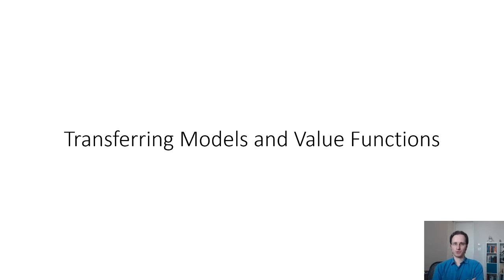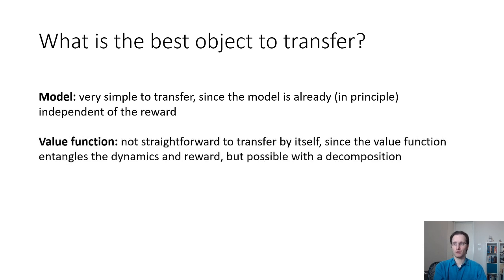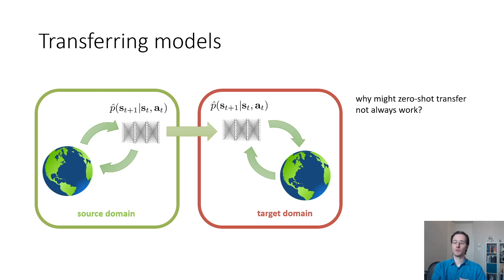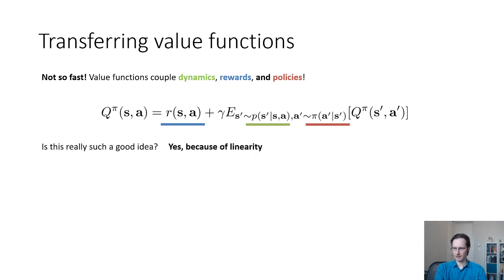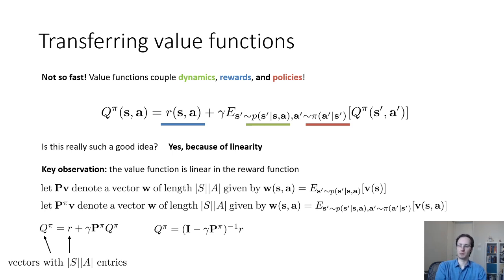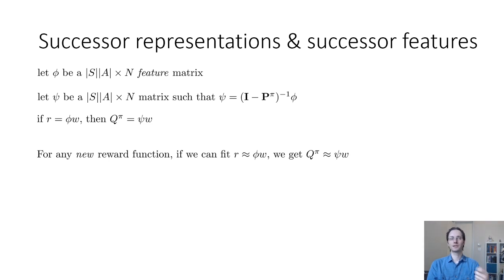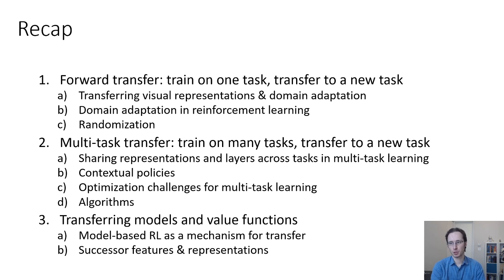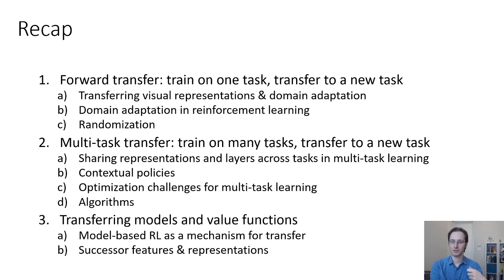CS 285: Lecture 21, Transfer Learning, Part 5